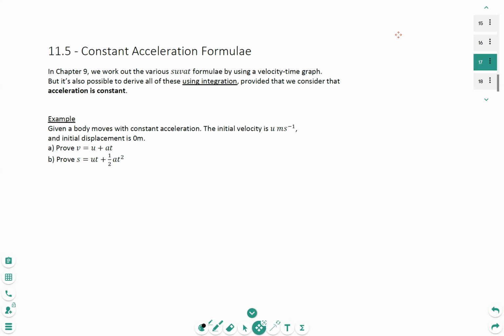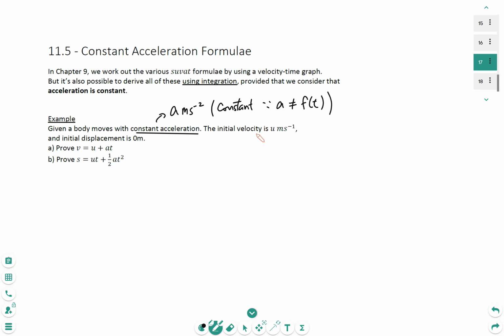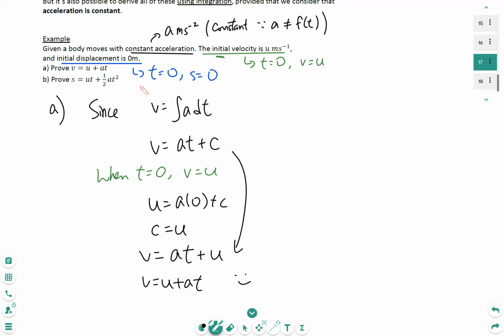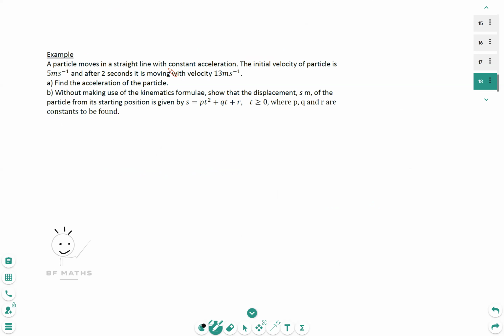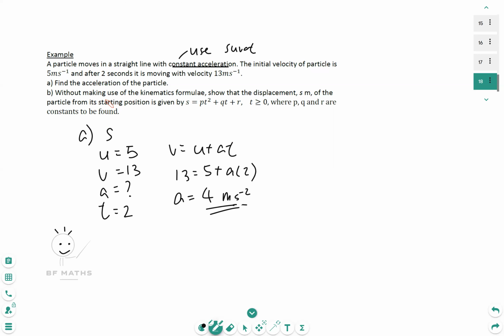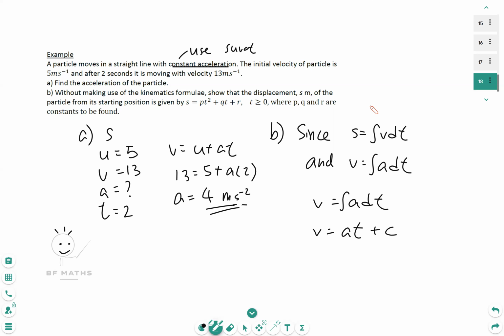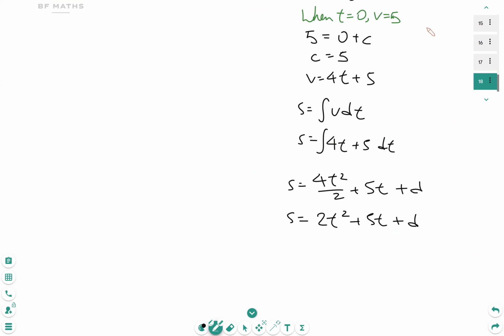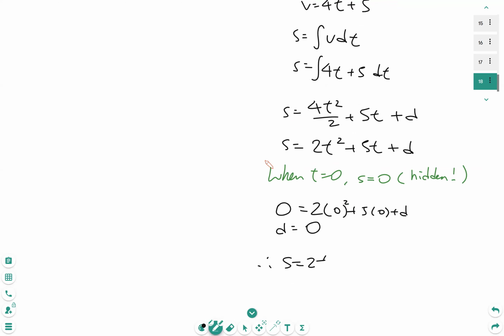A-Level Maths | Mechanics Year 1 | 11.5 - Deriving constant acceleration formulae | Edexcel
00:00 Intro
00:42 Example 1
03:38 Example 2